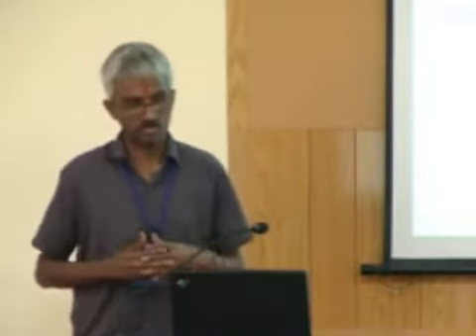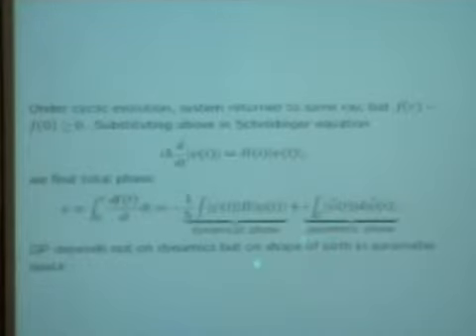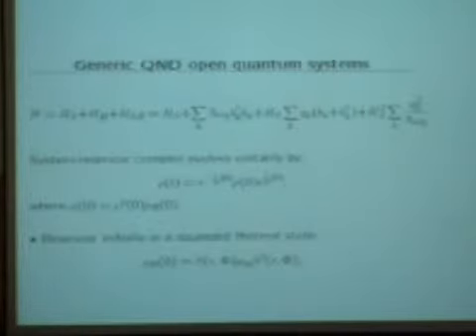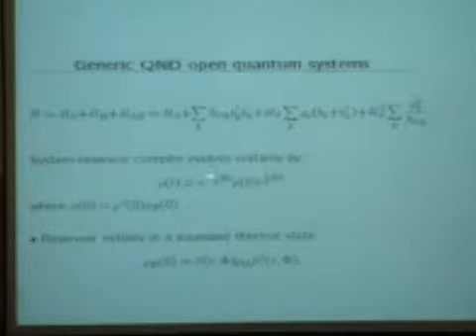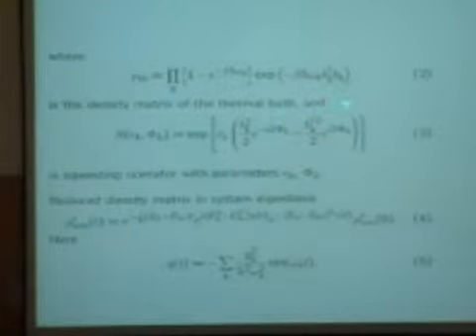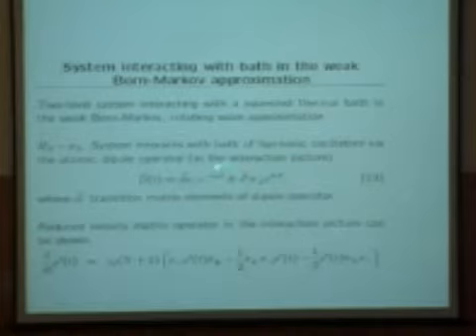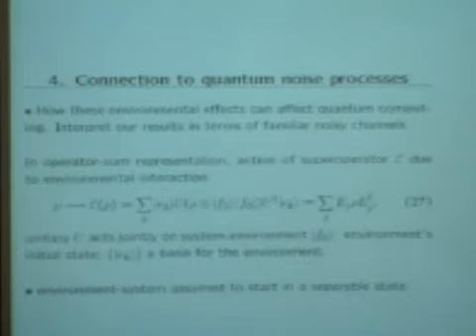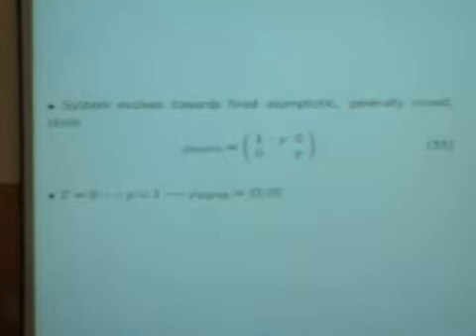Noisy phase gates in geometric computation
Project Name:Quantum and Nano Computing Virtual centre
Project Investigator: Dr. Vishal Sahni (DEI)
Module Name: Noisy phase gates in geometric computation by Dr. R Srikanth